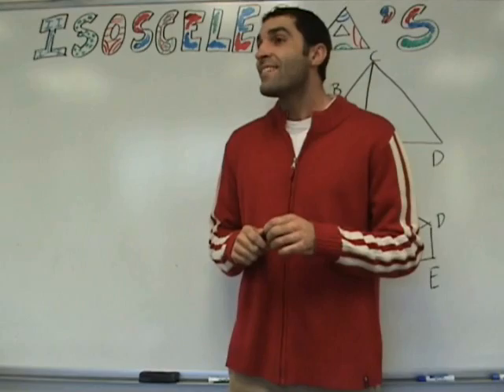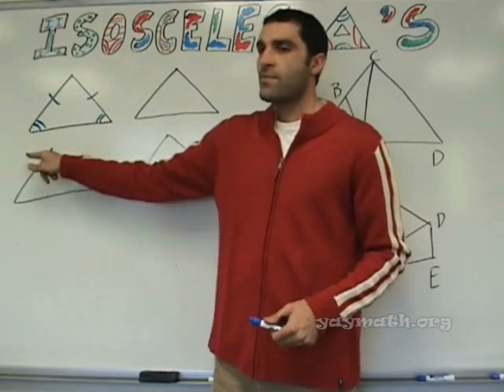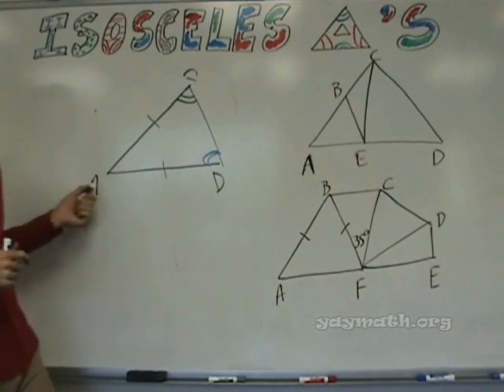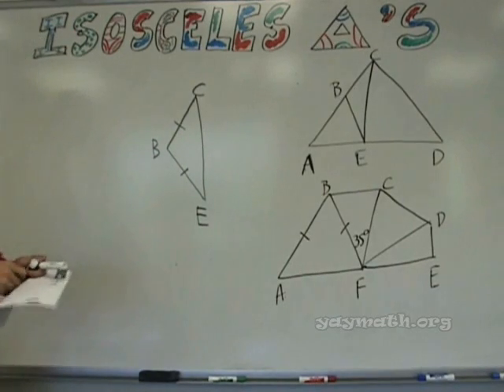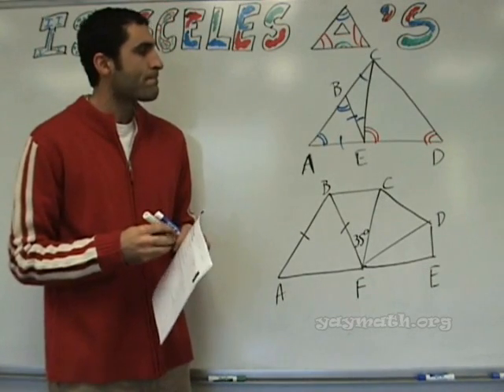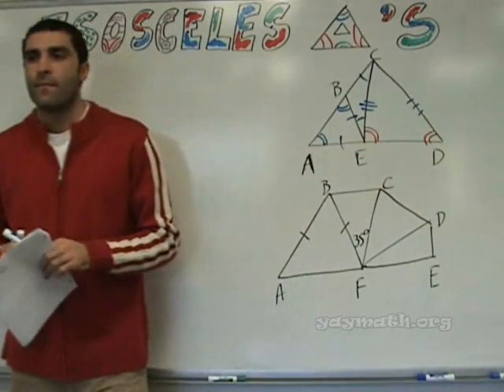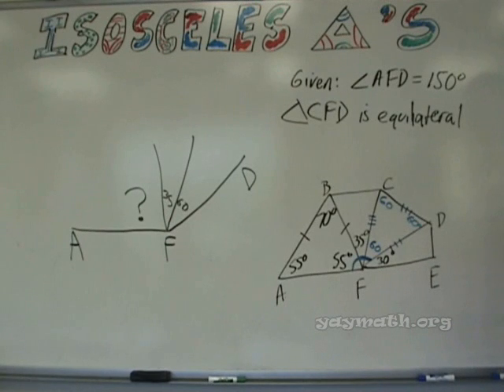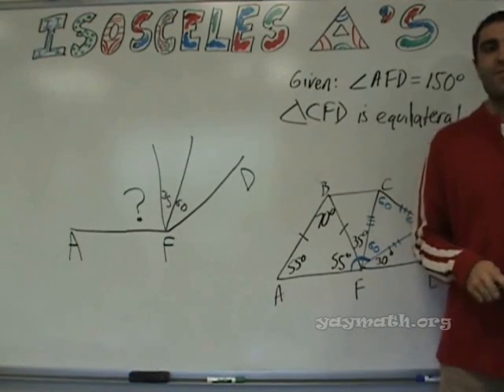Geometry - Isosceles Triangles Introduction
Working with angles and sides for isosceles triangles follows certain patterns. Namely, if two sides are the same, then their opposite angles are the same too. Easy enough? Find out for yourself as we practice. YAY MATH!

Learning should always be fun and connective. for
• all videos
• free quizzes
• free worksheets